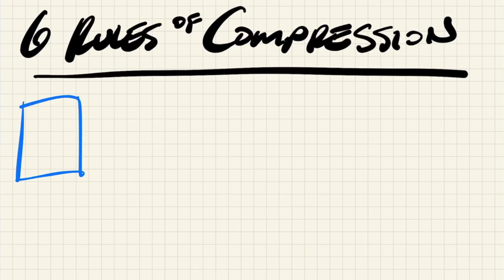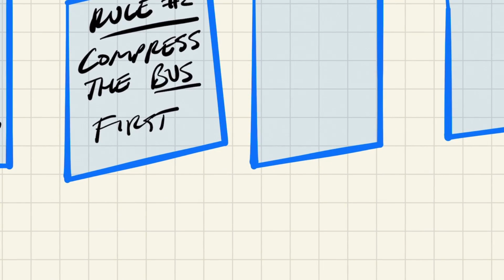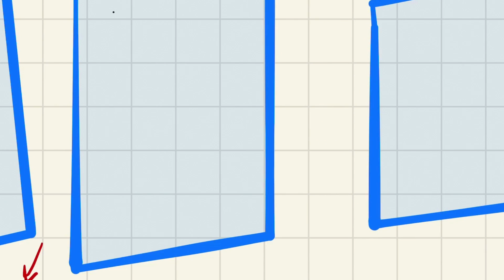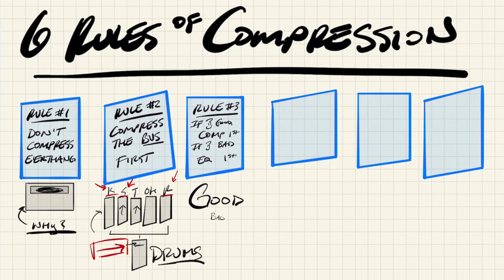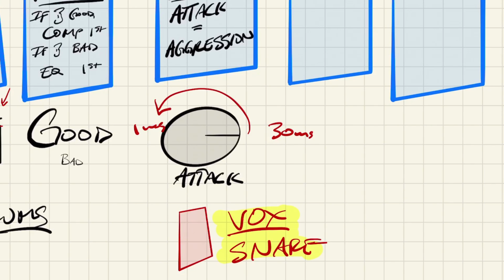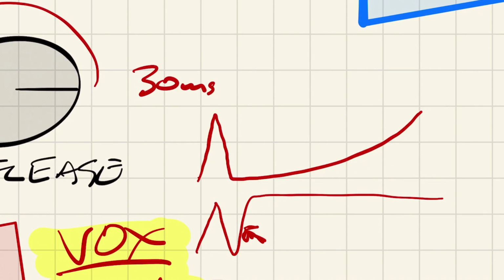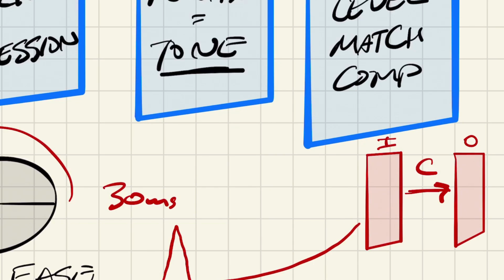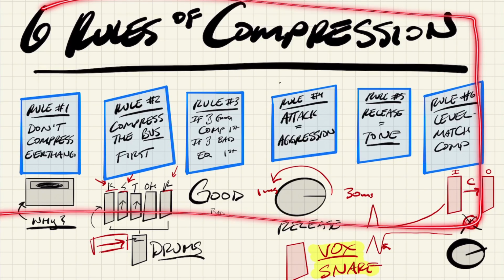6 Rules of Compression